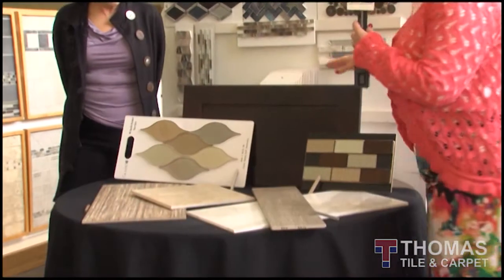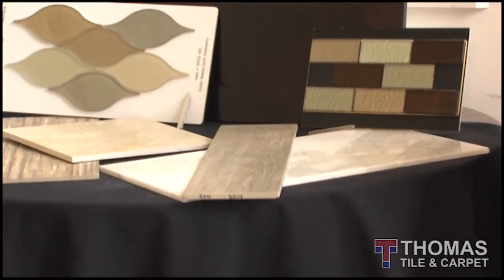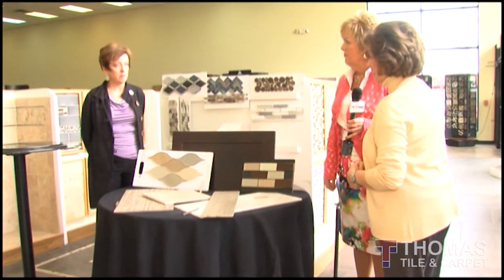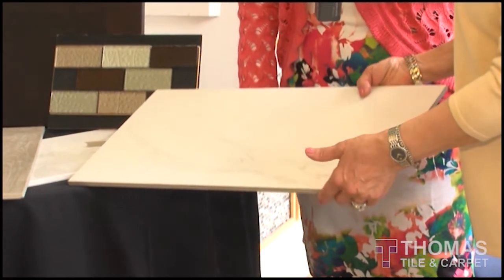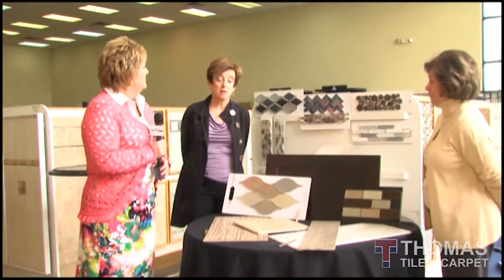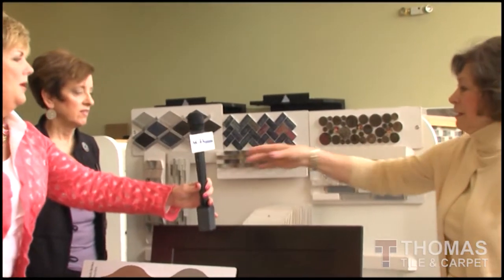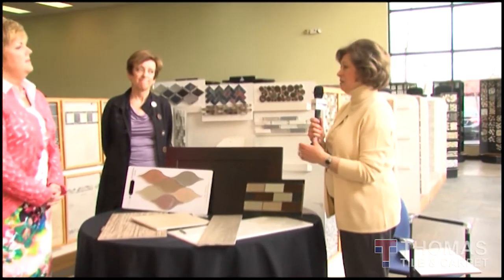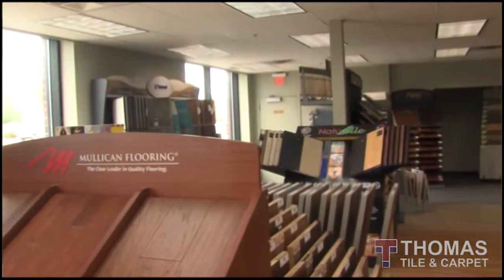Thomas Tile On Inspired Design